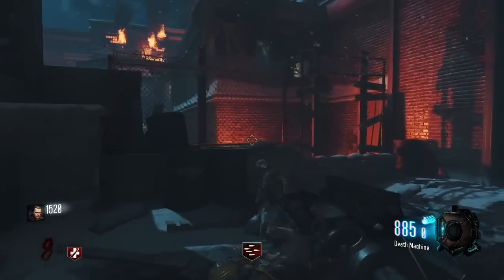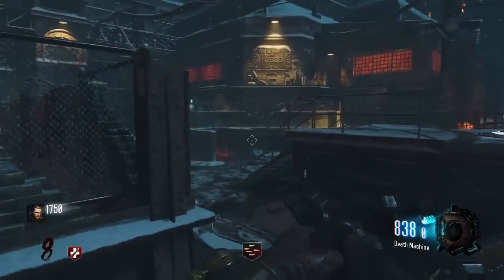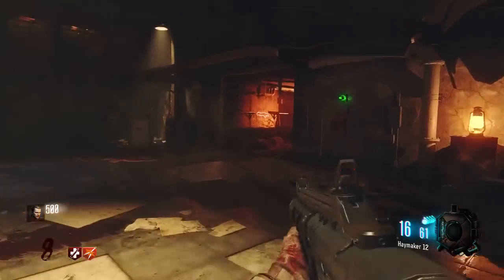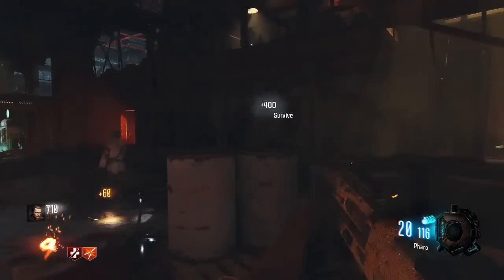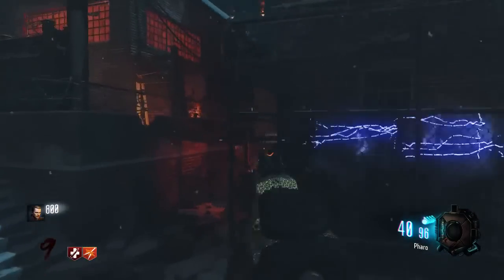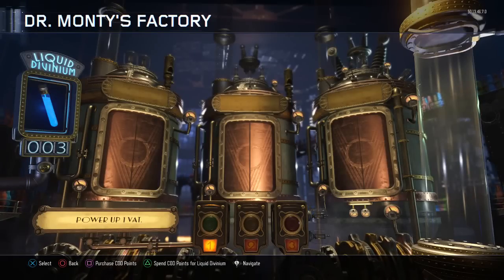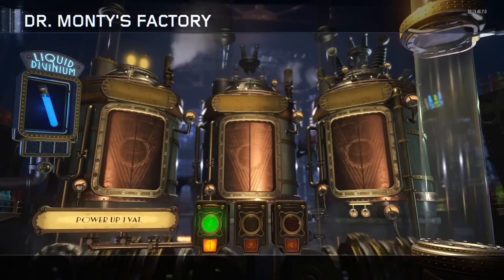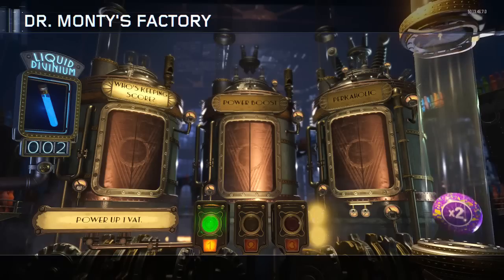HOW TO GET MORE PERKAHOLICS IN DR. MONTYS FACTORY - Bo3 Gobblegum Tips and Tricks (Bo3 Zombies)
Hey guys, today I'm going to show you a strategy for getting more perkaholics and rare gobblegums in Dr. Montys Factory in Black Ops 3 Zombies. This strategy has been agreed upon by many members in the Bo3 zombies community. What other tips do you have for getting liquid divinium or gobble gum?